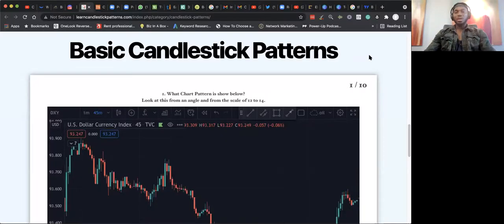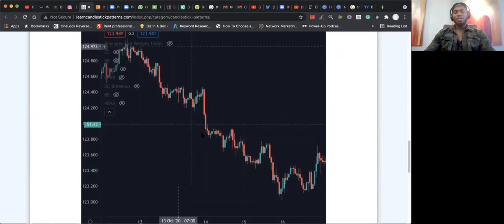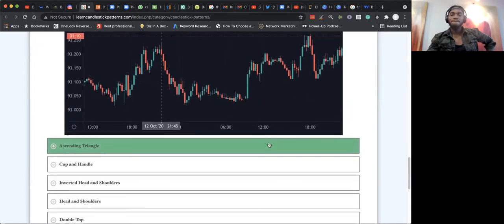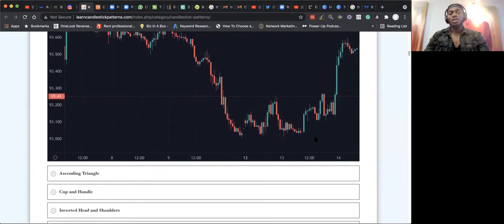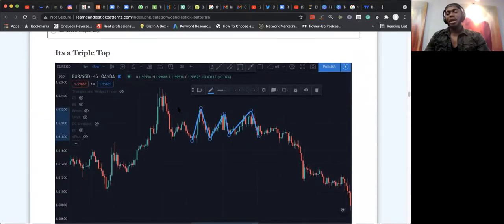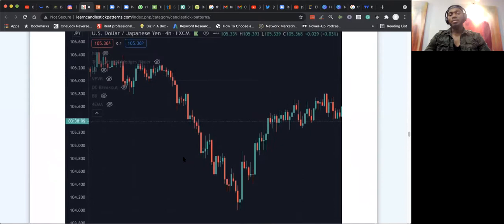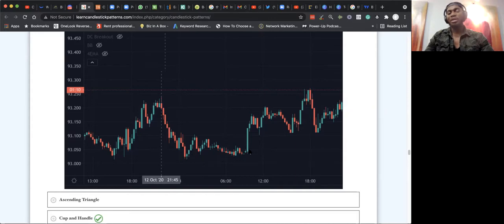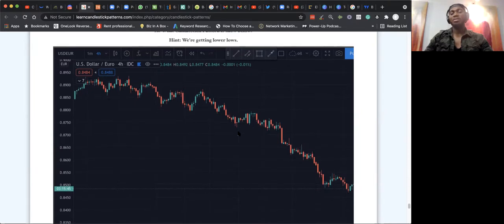Let's play spot the Chart Pattern Quiz with Technical Analysis || Empathy Is Money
In this video, we'll take a quiz and identify different Candlestick Patterns.
The answers will be given at the end.